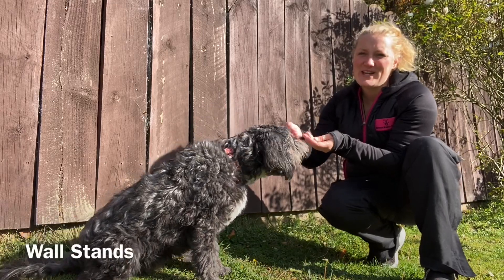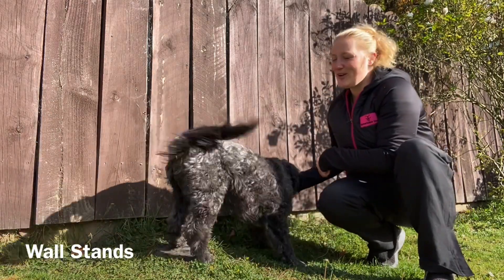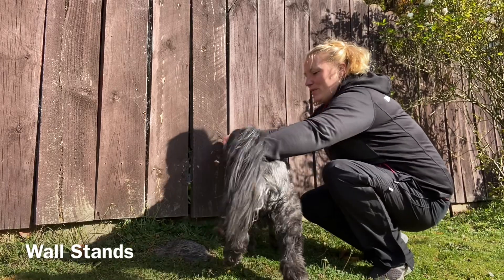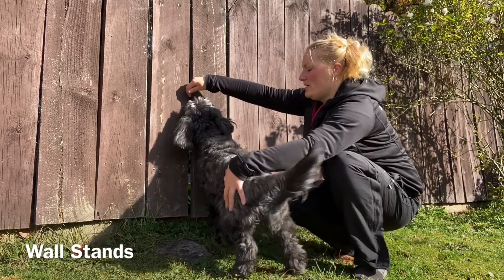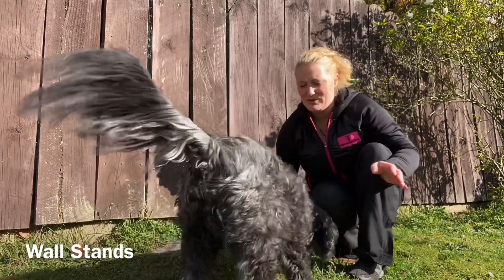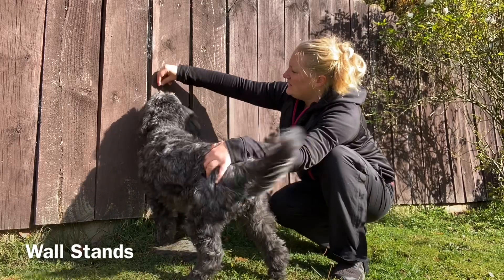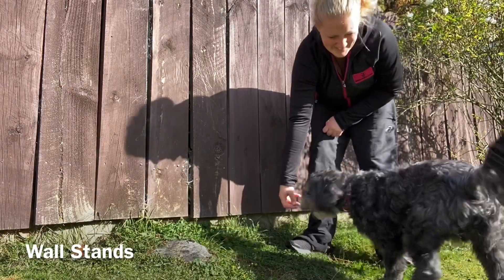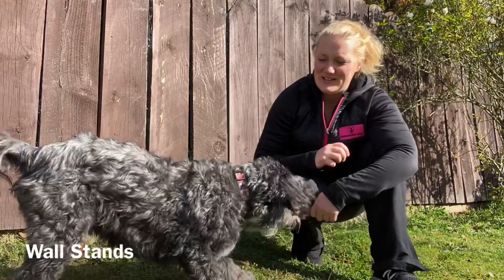How to teach your dog to do a wall stand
Wall stands are great for dogs with long backs, it helps build up the lower back and hip flex muscles as they need power to get into a wall stand straight away! It is also a great simple trick!